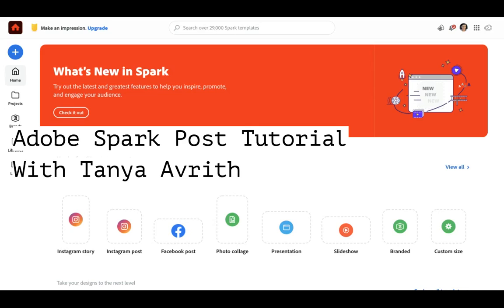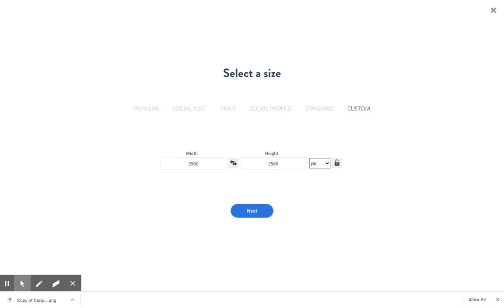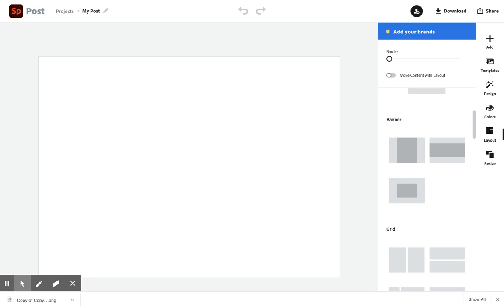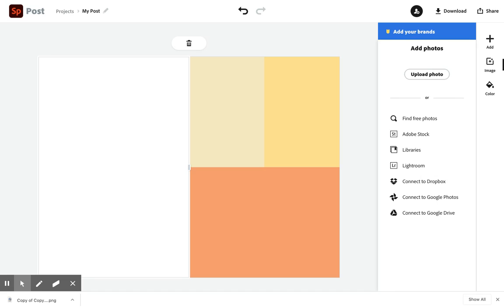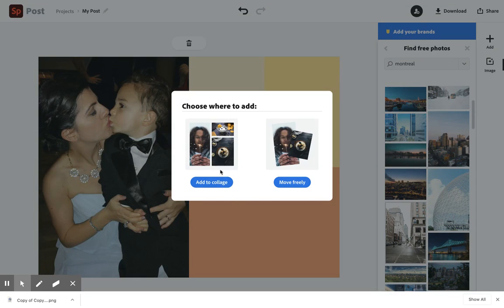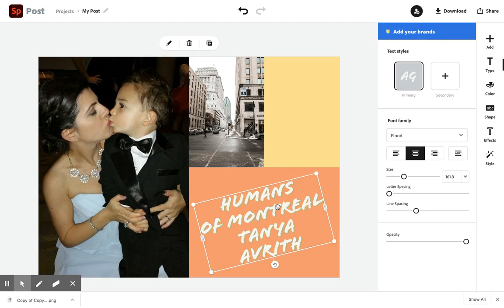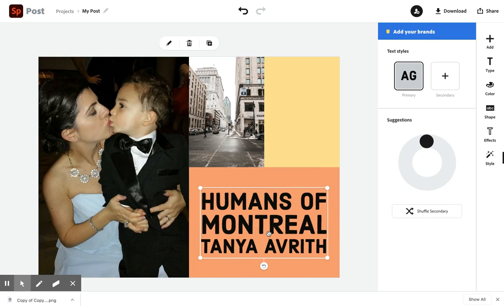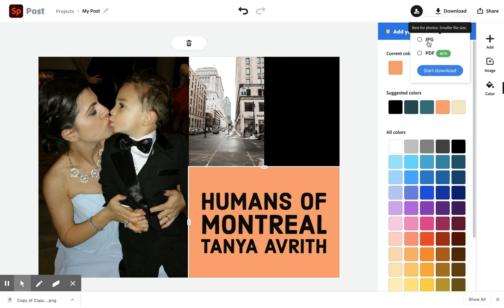Humans Of New York Spark Post Tutorial